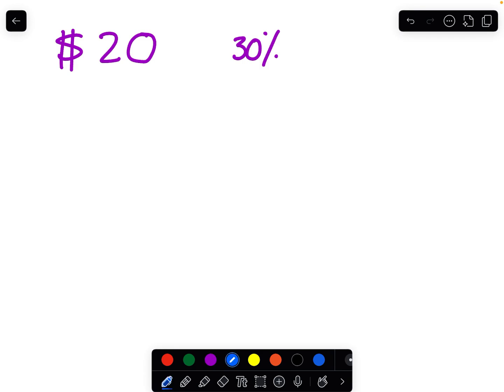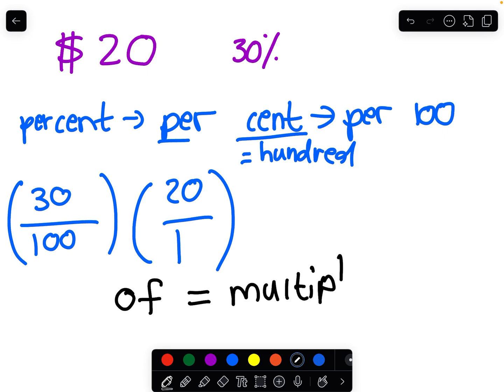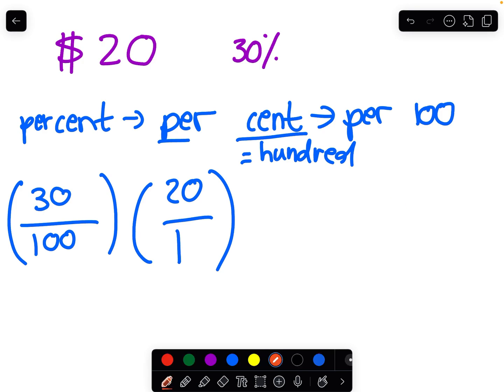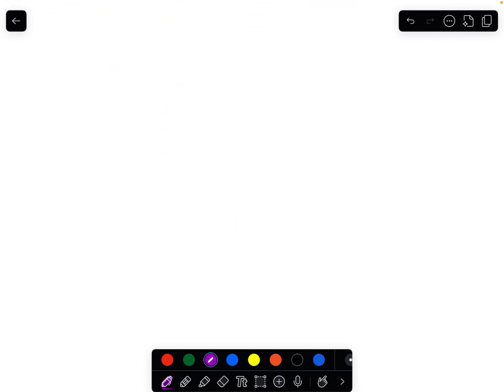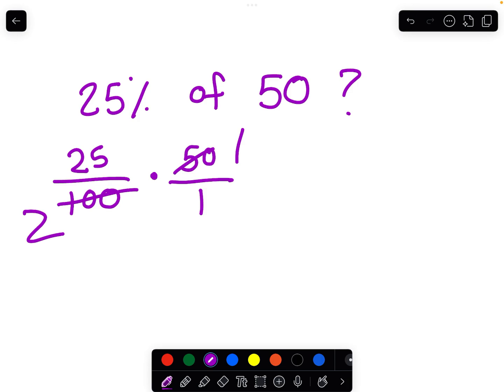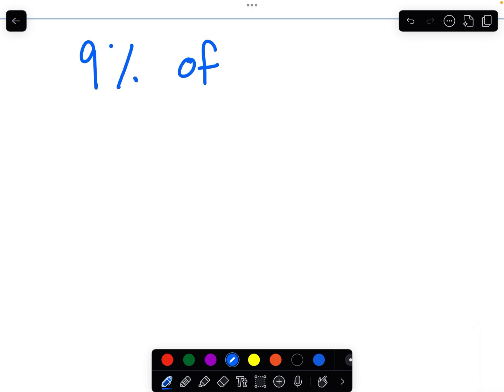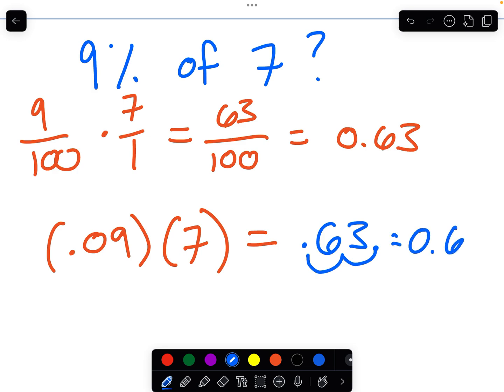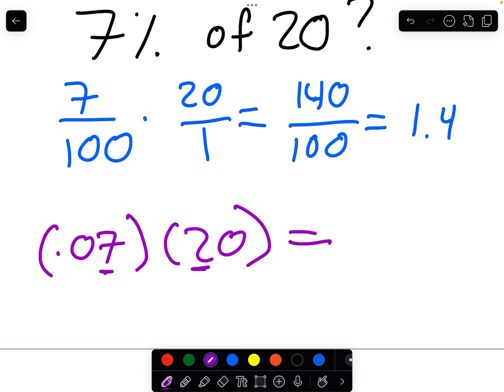Find the percent of something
This video shows how to find the percent of something. This is often taught in middle school.